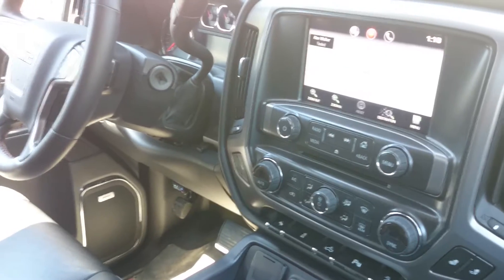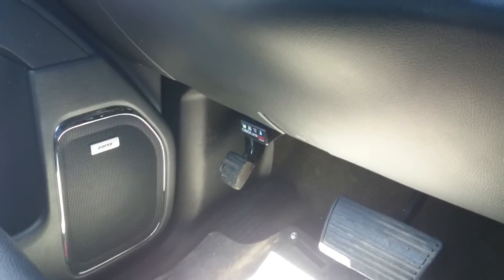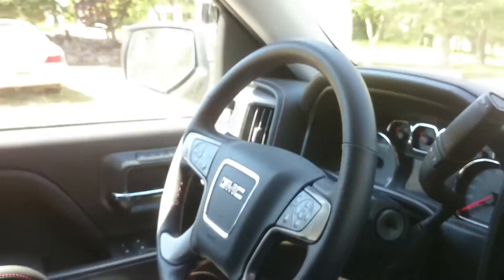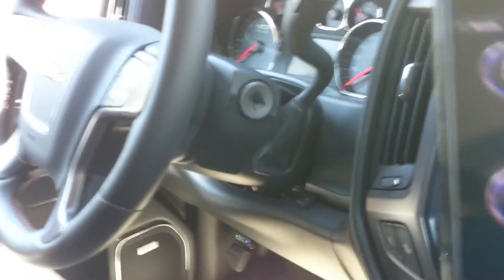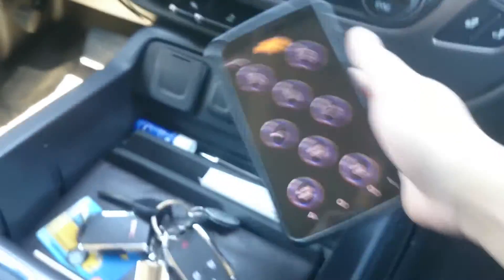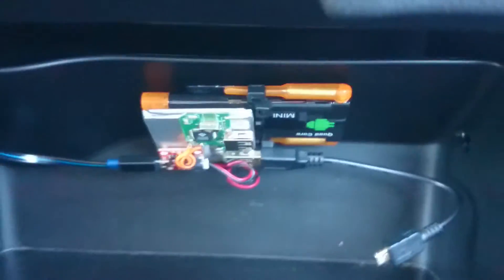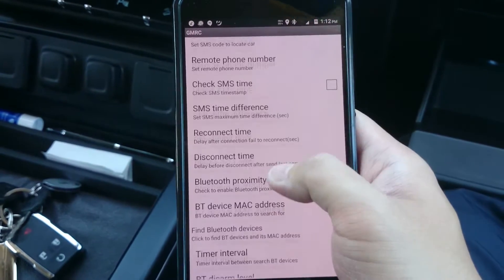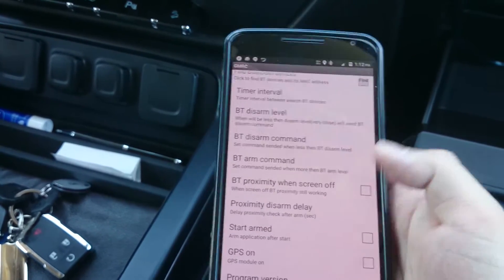GMRC - OnStar alternative/replacement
GMRC app that remote locks, unlocks, starts and stops the vehicle via GMLAN and OBDLink MX module